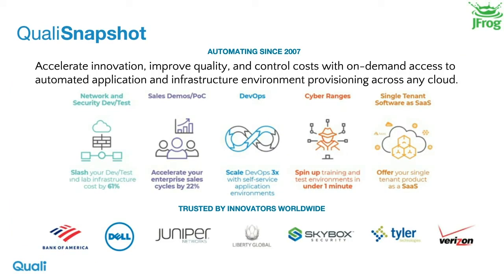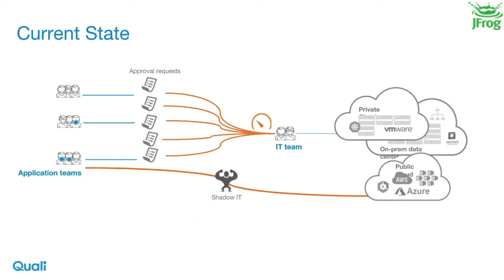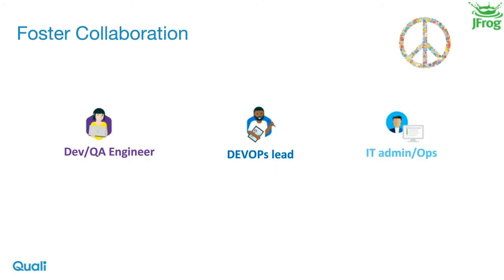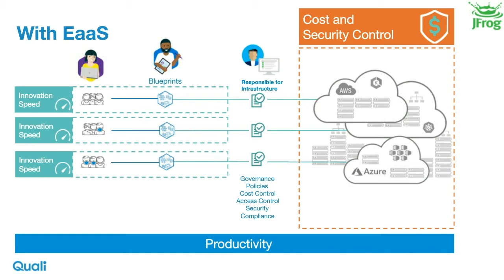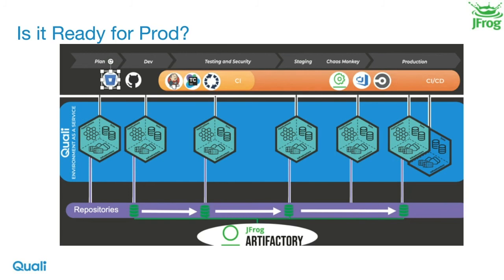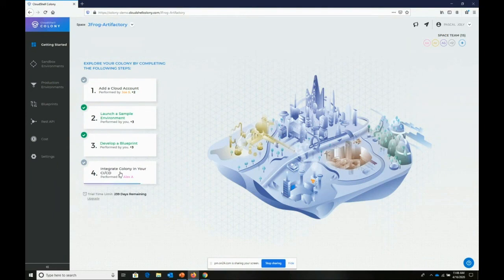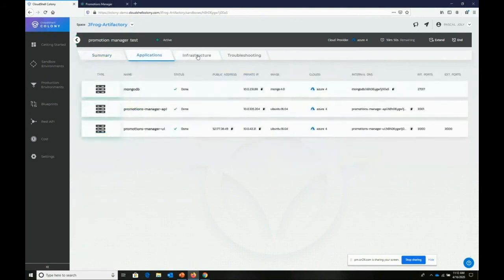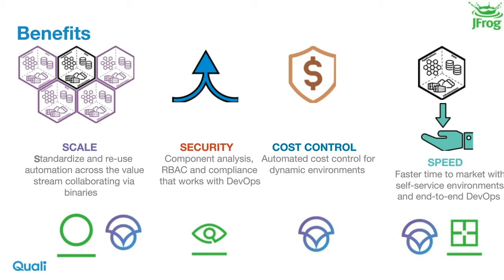JFROG & QUALI - BRINGING GOVERNANCE AND COST CONTROL TO YOUR APPLICATION RELEASE PIPELINE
Join us and learn how JFrog and Quali combine forces to speed up the application release cycle and enforce governance and control. In particular, how Environment as a Service can help with security compliance, with a consistent blueprint throughout the value stream and cost control with built in automation and business-driven policies.